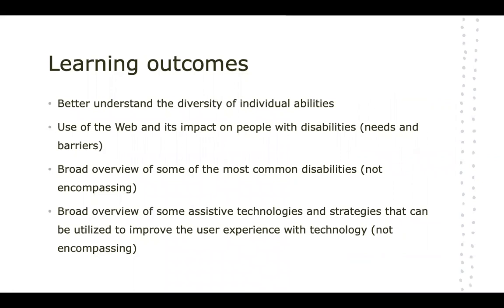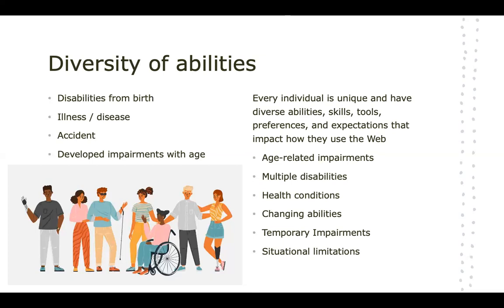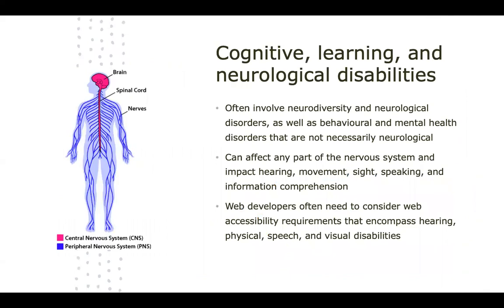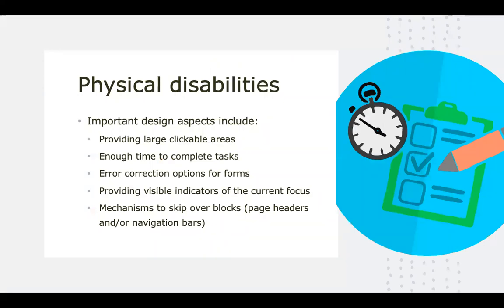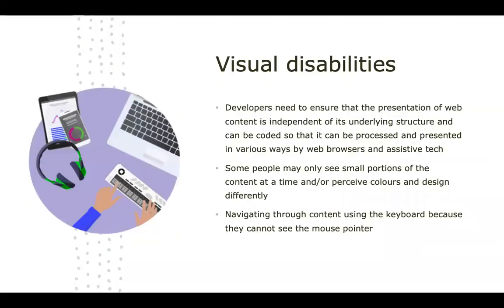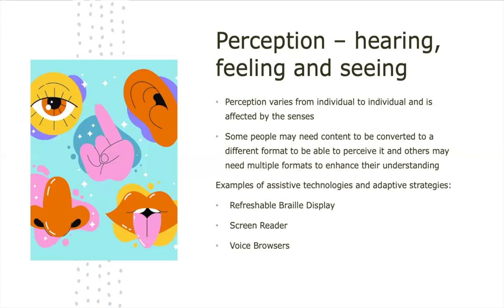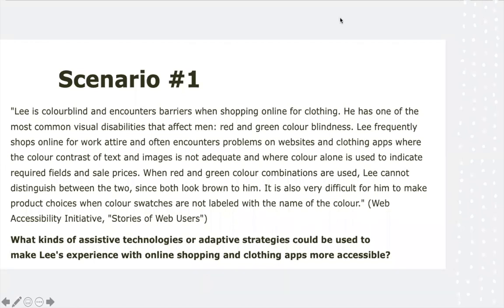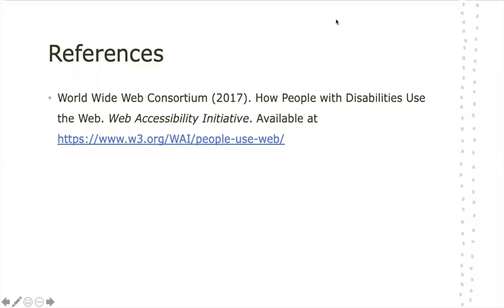OER - How people with disabilities use the web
This presentation provides a comprehensive overview as to how people with disabilities use the web. This includes providing a better understanding to the diversity of individual abilities, the needs and barriers of people with disabilities through their use of the web, an overview of some of the most common disabilities, as well as some of the assistive technologies and strategies that can be utilized to improve the user experience with technology. It is important to note that these overviews are by no means all encompassing, but with the hope of still obtaining a greater general knowledge base on these topics.

00:00 - Introduction
02:02 - Diverse abilities and barriers
04:07 - Auditory disabilities
05:30 - Cognitive, learning, and neurological disabilities
07:51 - Physical disabilities
10:29 - Speech disabilities
11:38 - Visual disabilities
13:51 - Tools and techniques
14:08 - Tools and preferences
14:51 - Perception - hearing, feeling, and seeing
16:06 - Presentation distinguishing and understanding
17:02 - Input typing, writing and clicking
17:57 - Interaction navigating and finding
18:46 - Scenario One
20:25 - Scenario Two